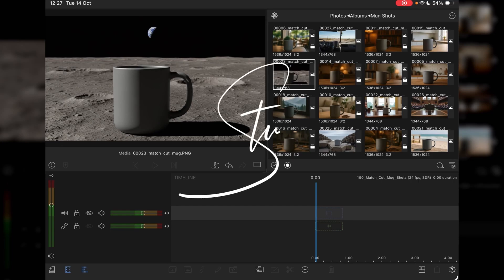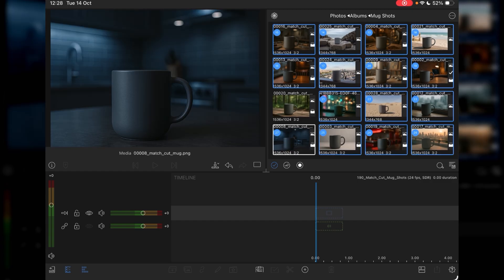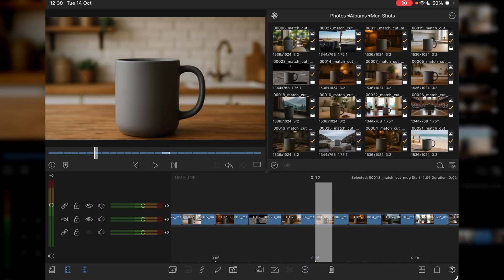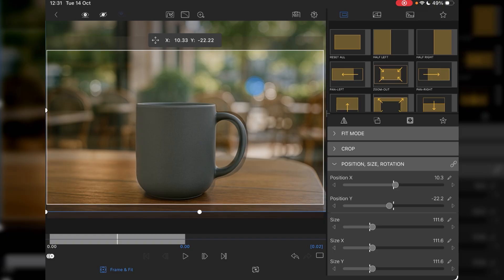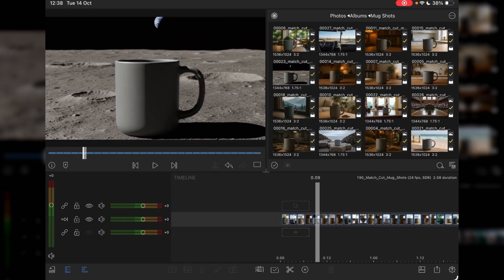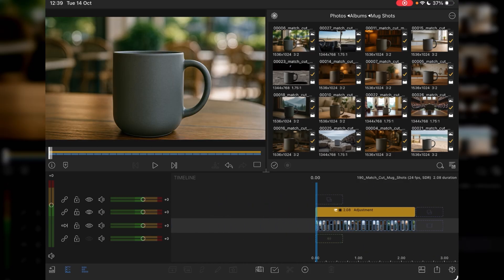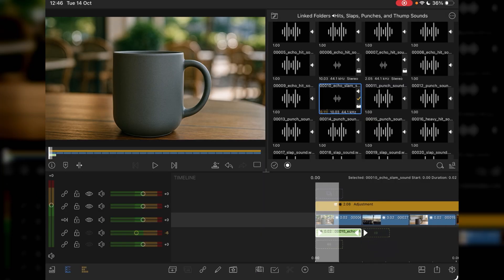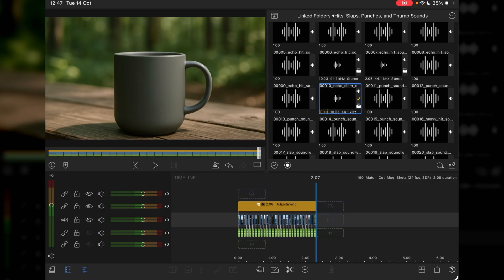Try Creating an Aligned "Match Cut" in LumaFusion v5.3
7 in-depth video lessons, 210 minutes of clear instruction, 68 project files, and 7 downloadable PDF guides — everything you need to edit with confidence.

:: Description ::

In this tutorial, I’ll show you how to create an aligned match cut in LumaFusion v5.3 — a simple yet powerful technique for making seamless transitions between shots. The magic is in the alignment. By locking your subject to the exact same position in every shot, you can create smooth, cinematic cuts that feel like one continuous take.

This project was shot on iPad and edited entirely the iPhone 15 Pro Max using a single matte grey mug image created using chatgpt perfectly aligned across multiple locations.

⏱️ Chapters
00:00 Intro
00:18 Project Setup
00:36 Importing Images
01:24 Choosing the Template Mug
01:49 Creating the Mug Template
02:04 Aligning the Mugs
03:16 Using Adjustment Clip
04:02 Adding Sound Effects
05:25 Finishing Touches
05:40 Outro